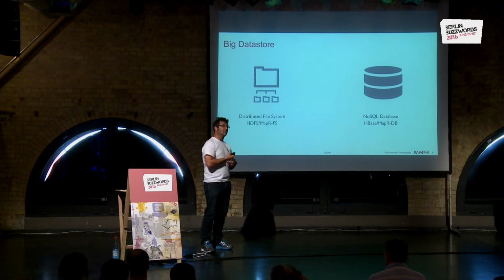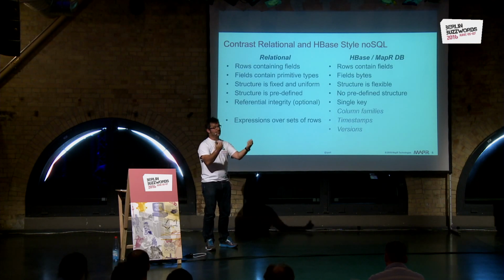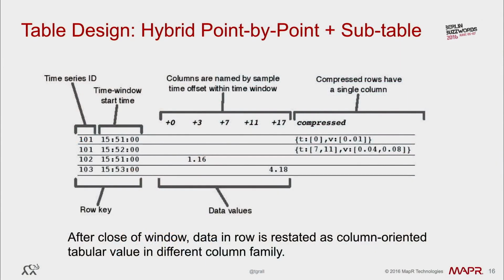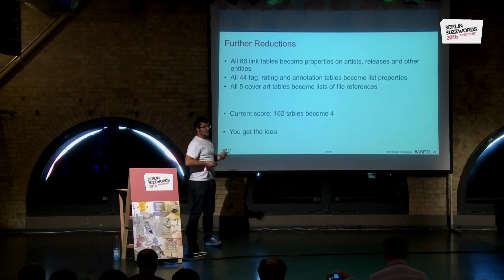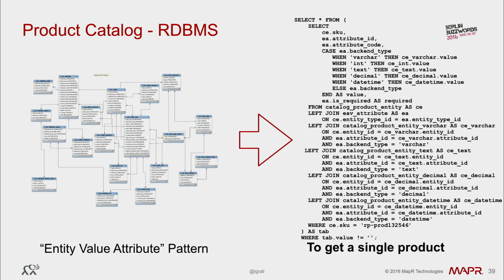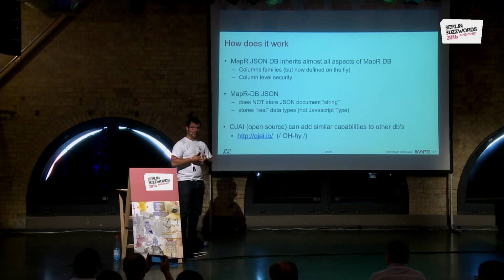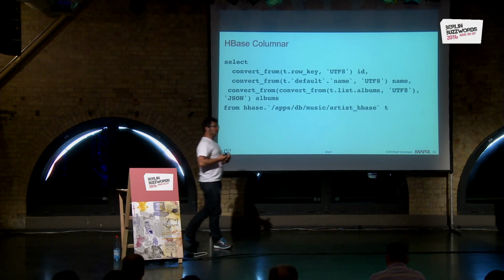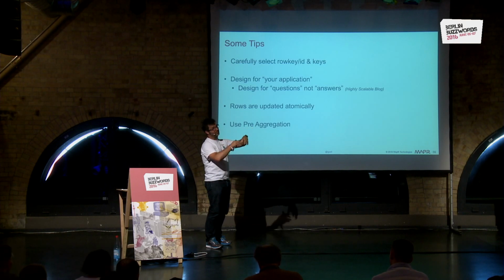Berlin Buzzwords 2016: Tugdual Grall - Real-World NoSQL Schema Design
There are lots of claims about the benefits of NoSQL databases, but few realistic demonstrations of the impact that such a database can have on anything more than toy-sized data.

In this talk, I will deconstruct a real-world database schema into the corresponding NoSQL design. The database that I will use is the Musicbrainz database, which exhibits many important idioms found in real databases, such as factoring relations into multiple tables to implement column families, linkage tables, and many-to-one relationships. In spite of such radical structural changes, the resulting denormalized and nested data can still be queried with SQL using Apache Drill, and the queries are often noticeably simpler than the queries used against the original data structures. The methods are practical and easy to apply, and can sometimes be largely automated. For example, I'll show how a percolator pattern can be used to allow the resulting NoSQL database to be automatically maintained in multiple NoSQL technologies simultaneously, so that full text search, recommendations, and the HBase API can all be used to access the same data.